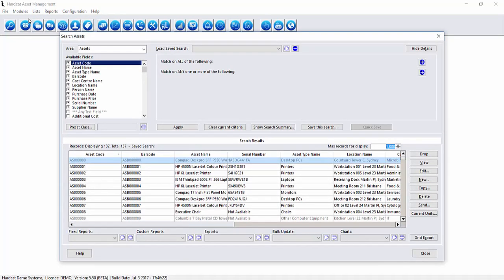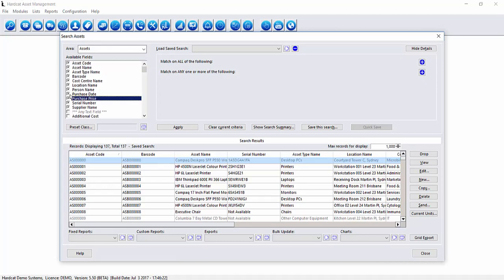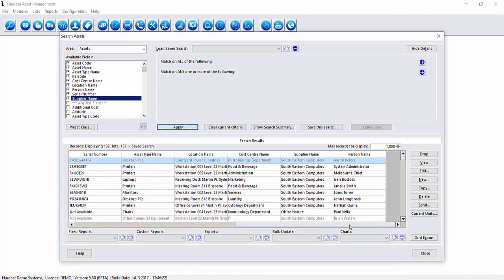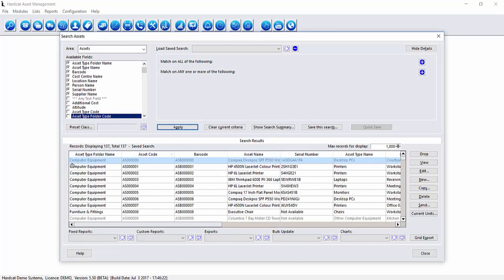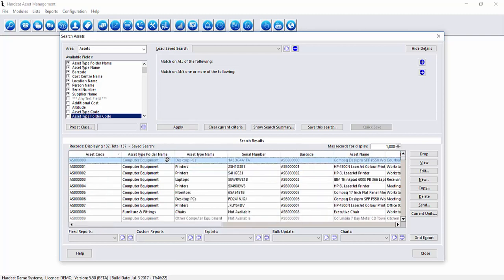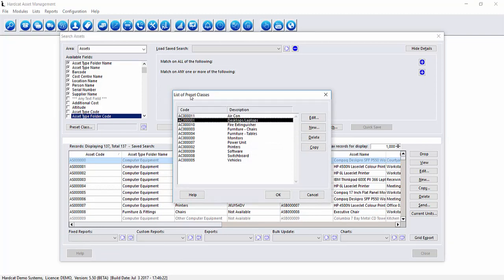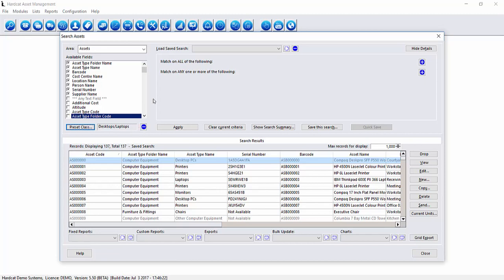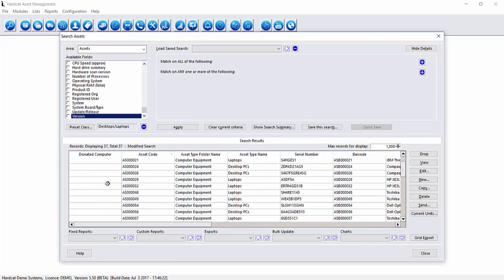Hardcat Core 99 Series - Episode 10 - Hardcat Grid View